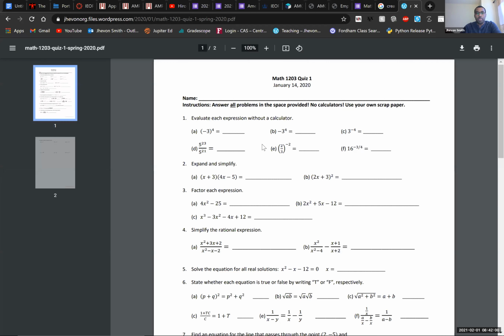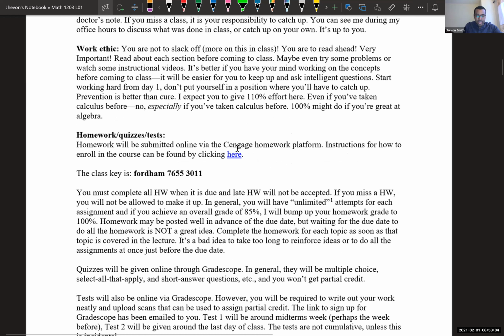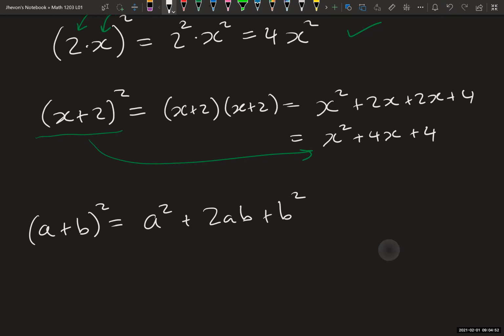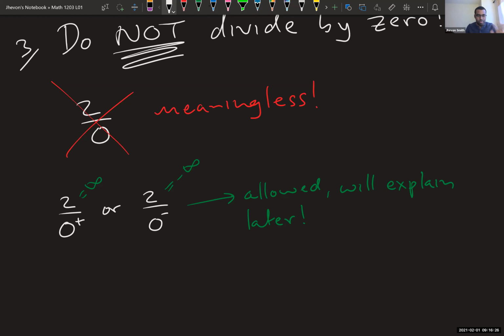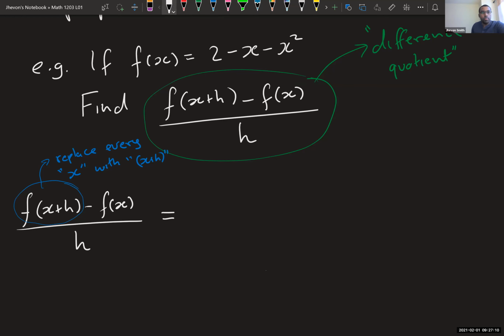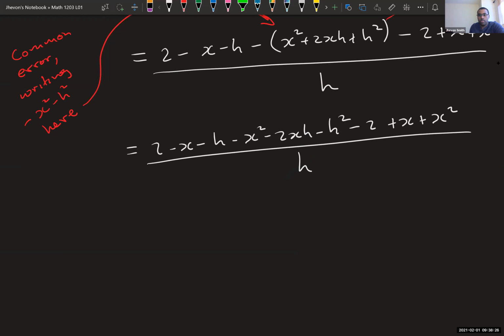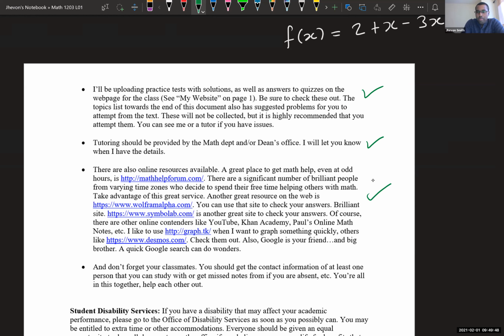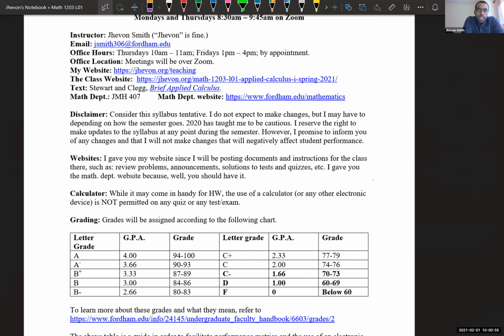Math 1203-L01 Lecture 0 - Class Intro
Welcome to Applied Calculus 1 Spring 2021.